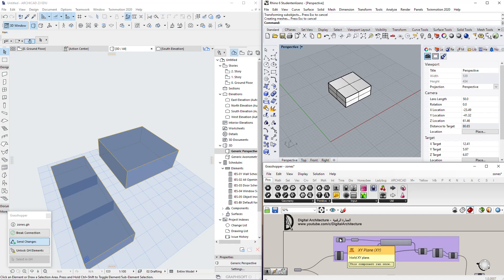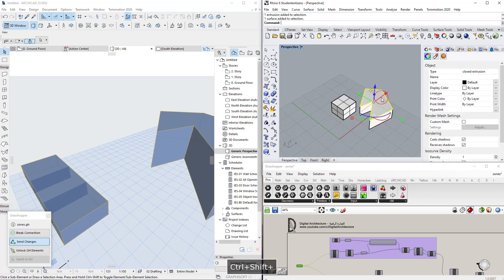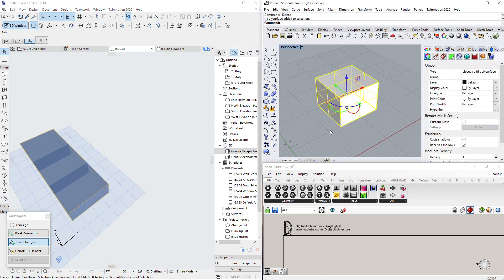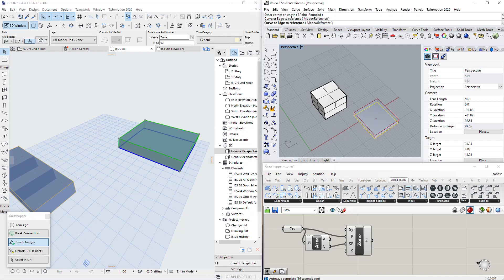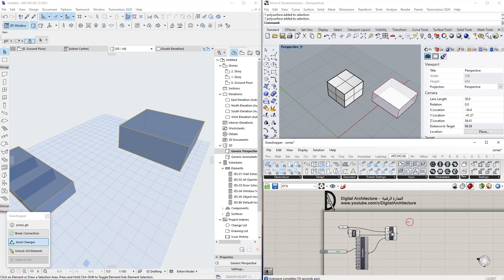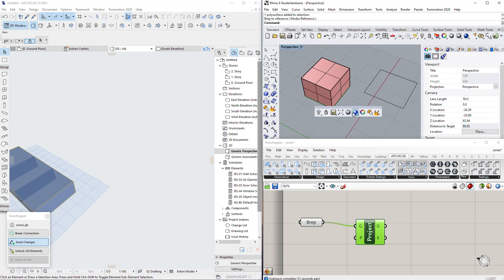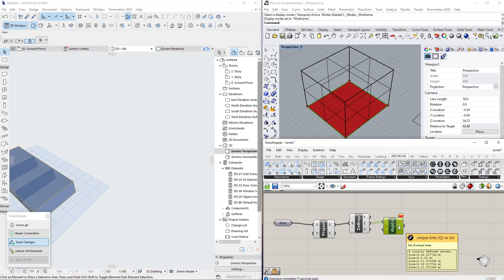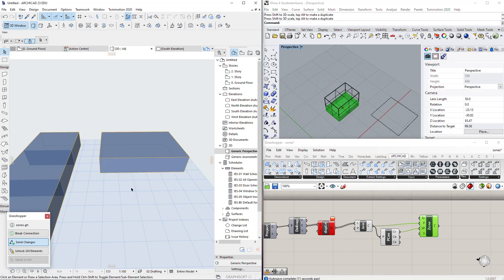Archicad-GH: techniques with zones in Archicad using Grasshopper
In this video you will learn some helpful techniques to use the zone in component in archicad. First we will see how we can transform a geometrie to zone in archicad and then we will see how we can use the zones in archicad to automatically draw the walls using the archicad grasshopper live connection.

If you have any question dont hesitate to post it in the comments below.